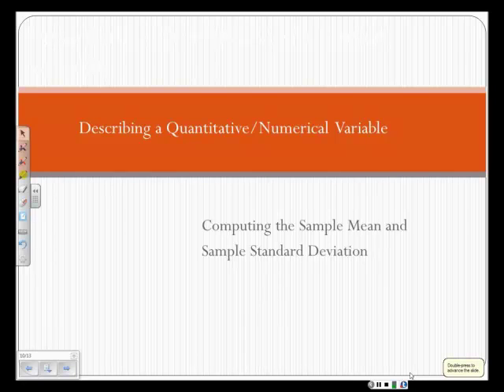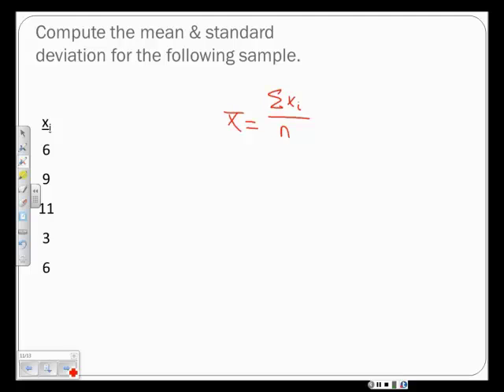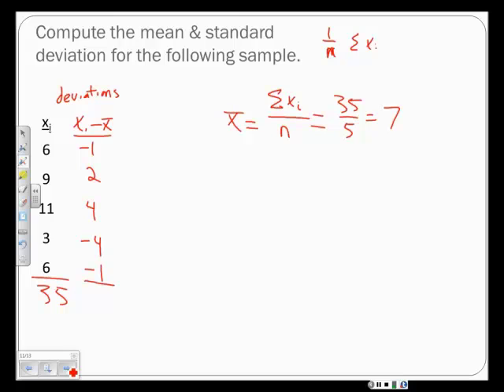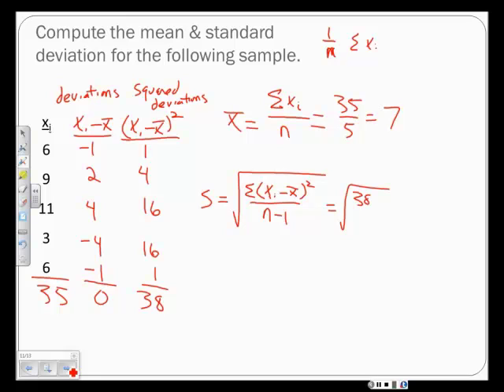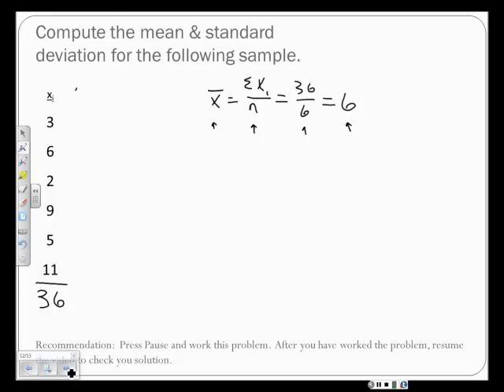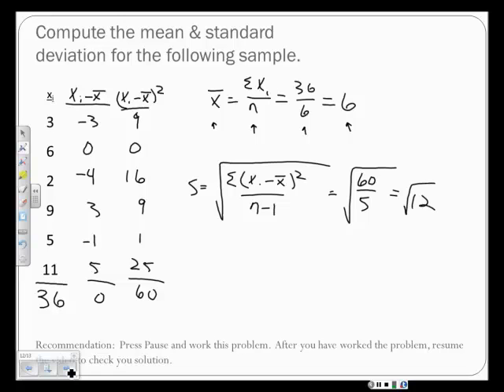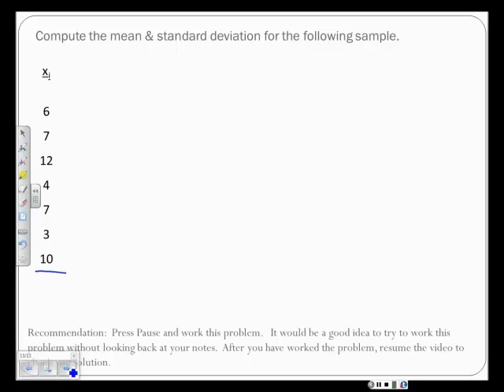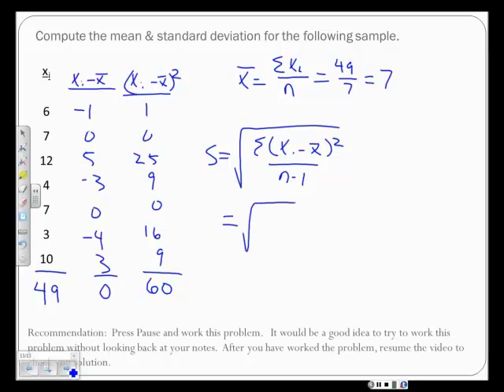compute xbar s